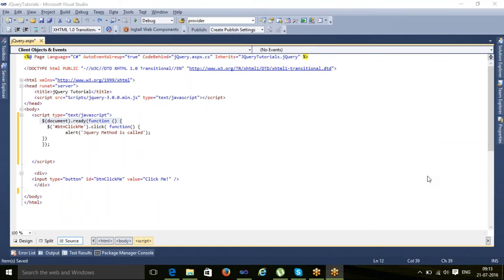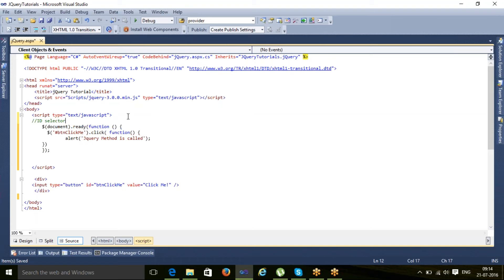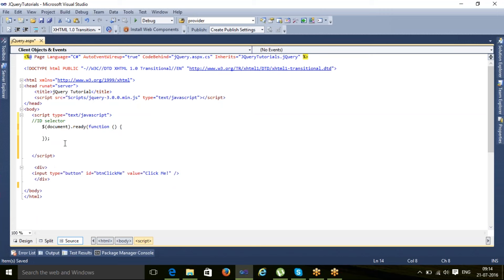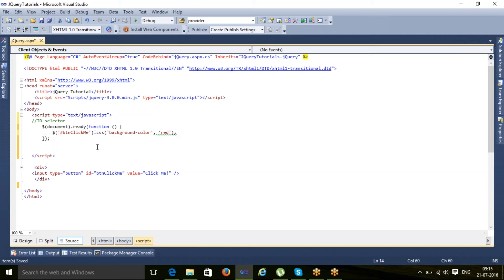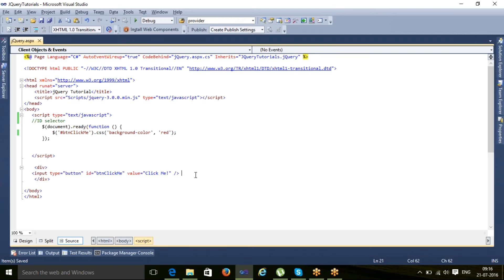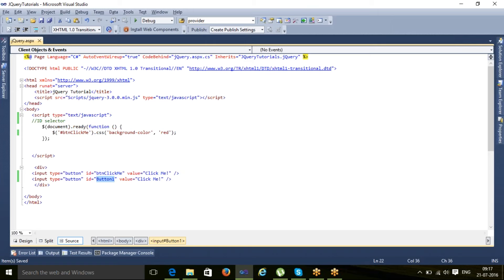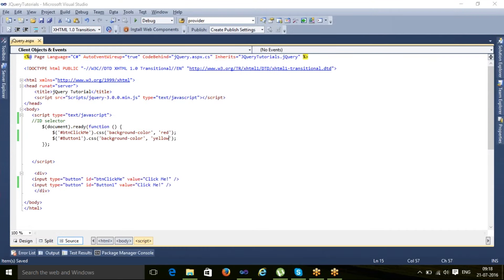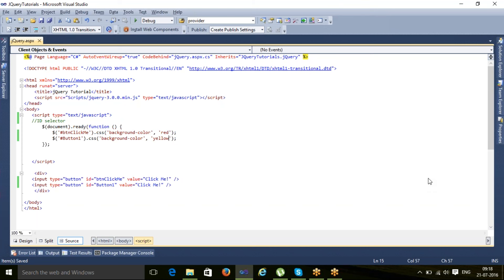Part 4 Jquery Tutorials Selector ID